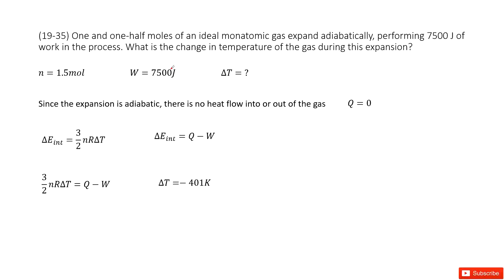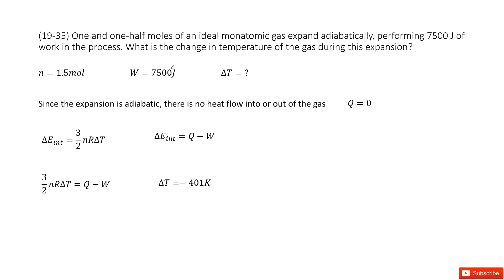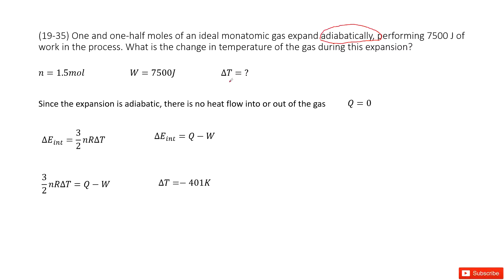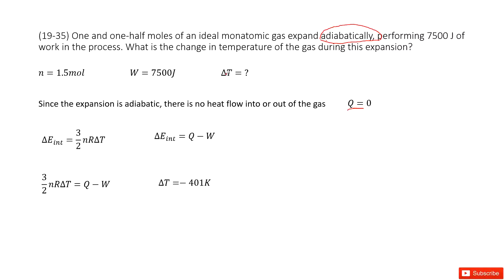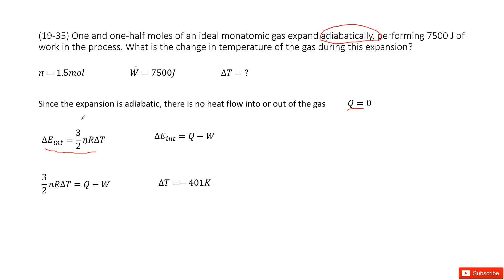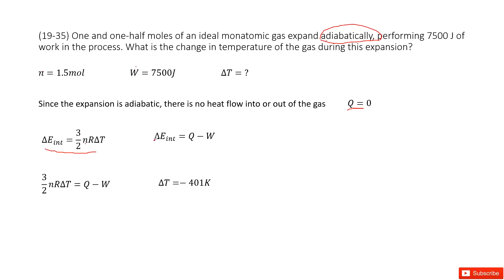(19-35) One and one-half moles of an ideal monatomic gas expand adiabatically, performing 7500 J of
(19-35) One and one-half moles of an ideal monatomic gas expand adiabatically, performing 7500 J of work in the process. What is the change in temperature of the gas during this expansion?